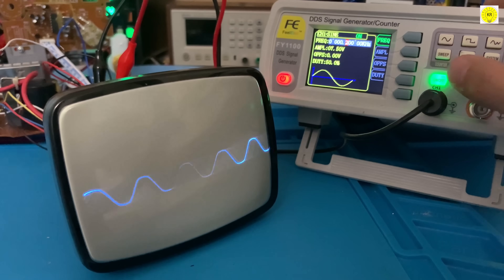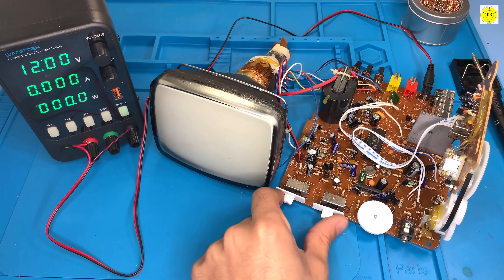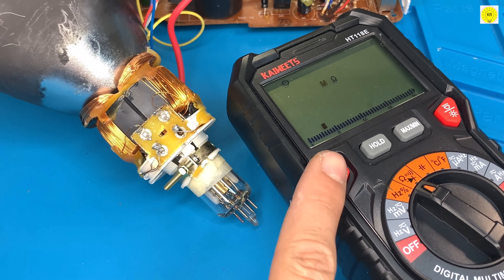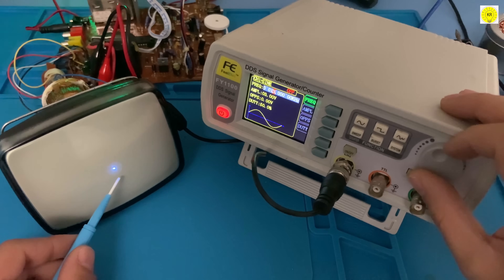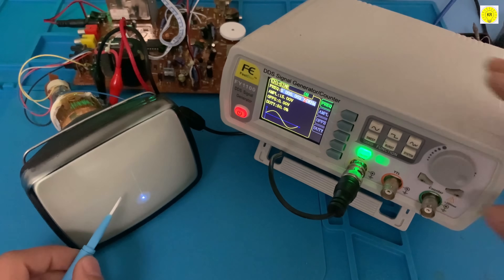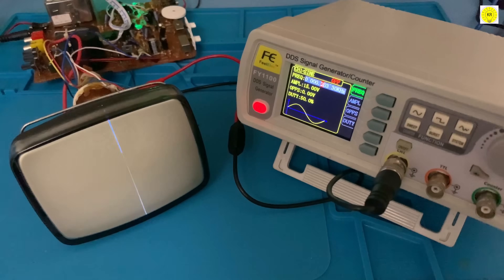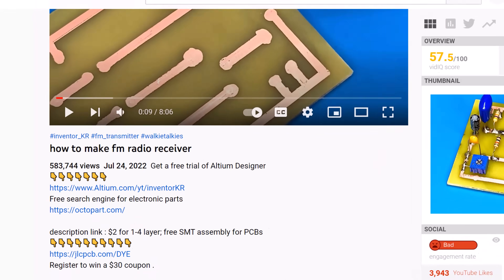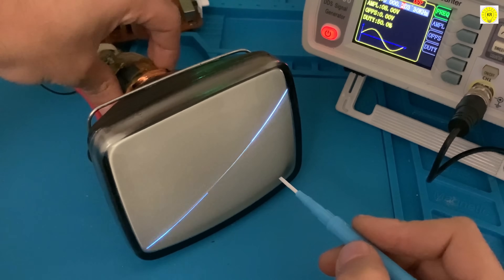how to convert a CRT TV into an oscilloscope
To buy all tools from here 👇👇
"Transform Your Old CRT TV into an Oscilloscope with These Simple Steps"

In this video, we will show you how to easily convert your old CRT TV into an oscilloscope with just a few simple steps. An oscilloscope is a device used to display and measure electrical waveform. And by repurposing your old TV, you can save money and recycle your electronics!

In this tutorial, we will guide you through the step-by-step process of converting your CRT TV into an oscilloscope. We'll start by explaining the necessary components and tools, then we'll demonstrate how to connect the circuit and calibrate the device for optimal performance.

you'll need some basic tools like a soldering iron, pliers, and wire cutters. But don't worry, even if you're new to electronics, this tutorial is designed to be beginner-friendly.

Once you have all the necessary components and tools, follow our step-by-step guide to transform your old CRT TV into an oscilloscope. By the end of this video, you'll have a fully functioning oscilloscope that you can use for a variety of applications.

So, if you're looking for a fun and practical DIY project, this video is for you! Transform your old CRT TV into an oscilloscope today and explore the world of electrical waveforms. Give a second life to your old electronics and get yourself an oscilloscope!

 Circuits diagrams and code can be found on the blog